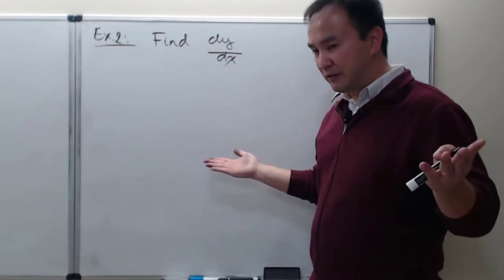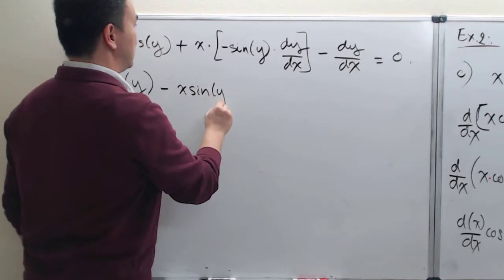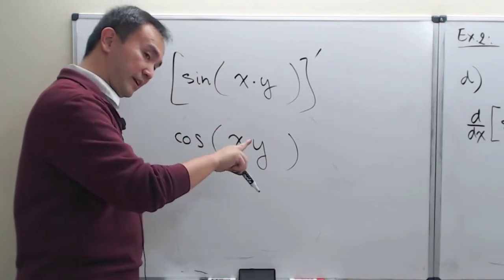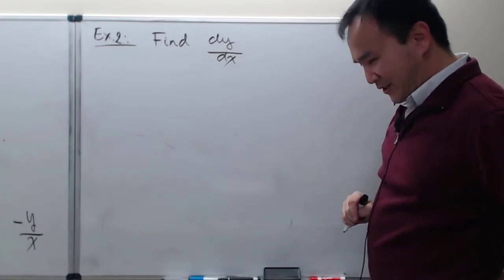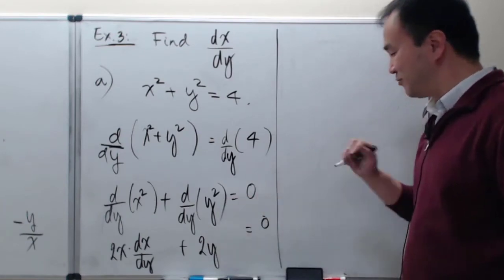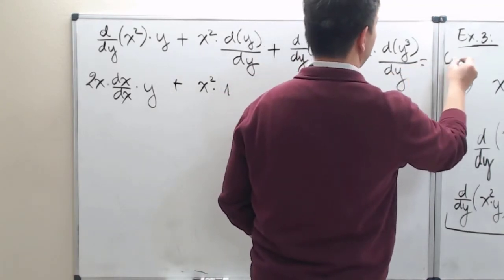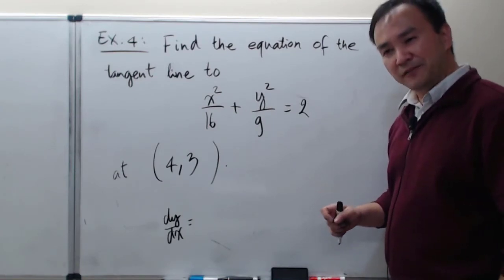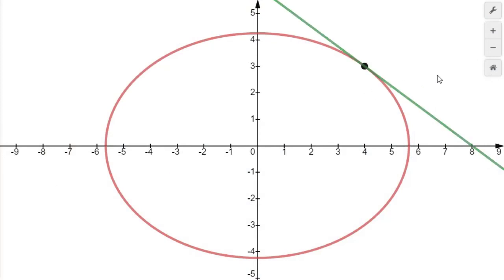L018: Derivatives (Implicit Differentiation) - Part III